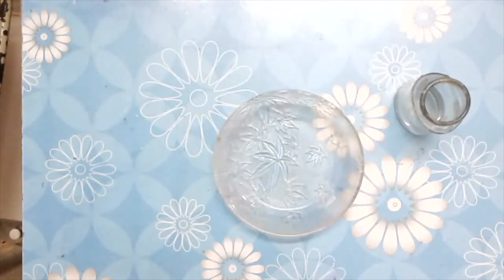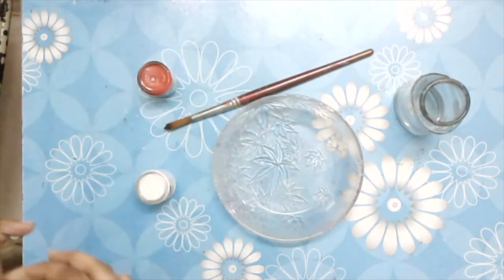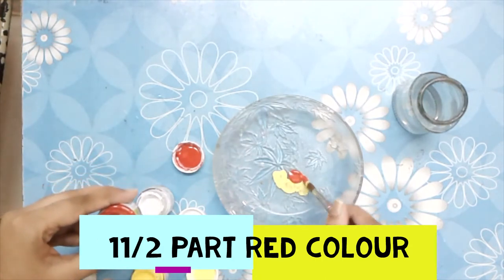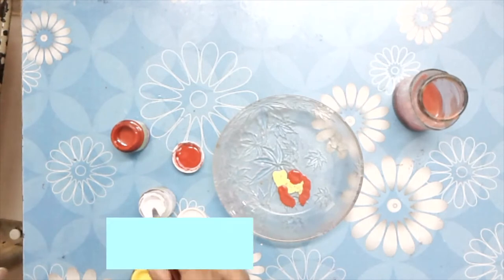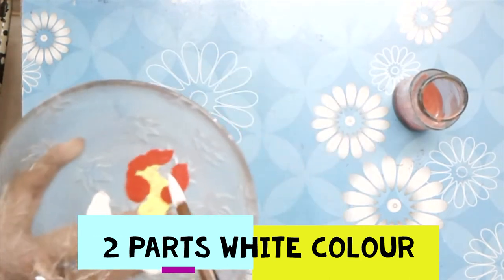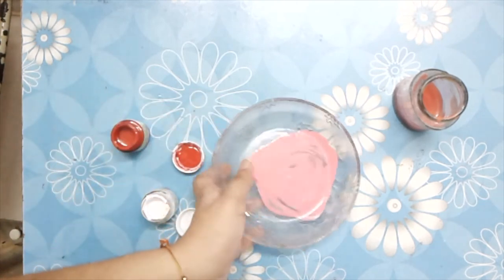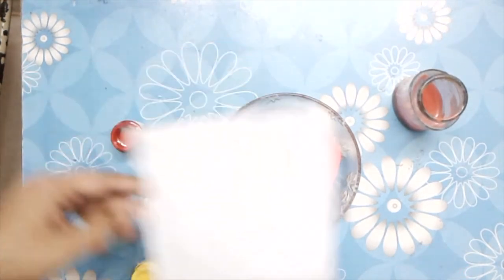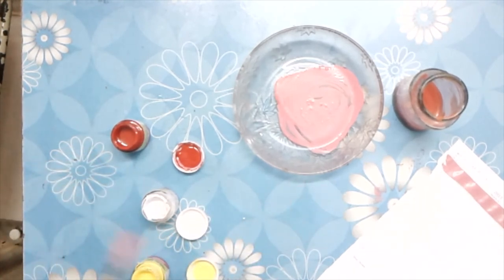HOW TO MAKE SALMON COLOUR | SALMON COLOUR MAKING | COLOUR MIXING SERIS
HOW TO MAKE COLOUR AT HOME     .  IN THIS VIDEO I AM GOING TO SHOW YOU  TO MAKE SALMON COLOUR AT HOME

# HOW TO
# SALMON
# COLOUR
# MIXING
# RED
# YELLOW
# SHADES